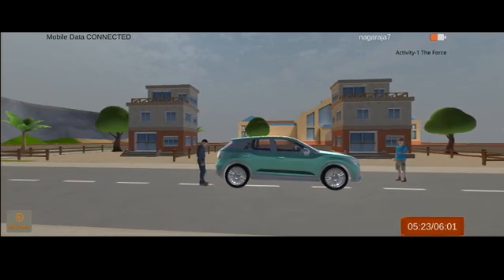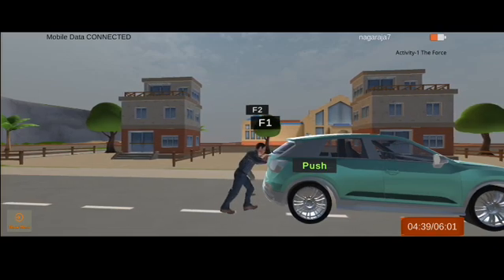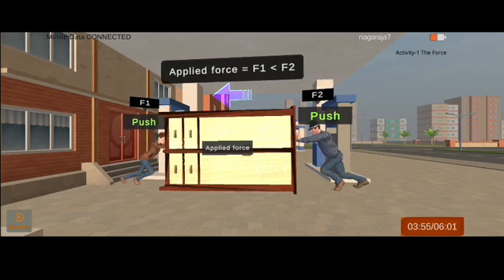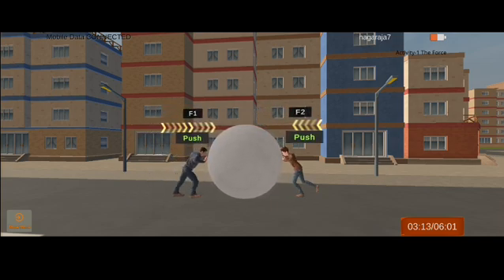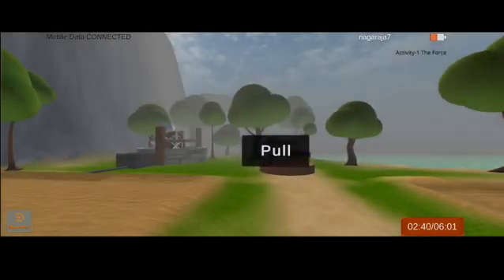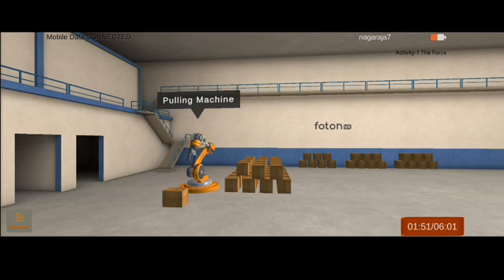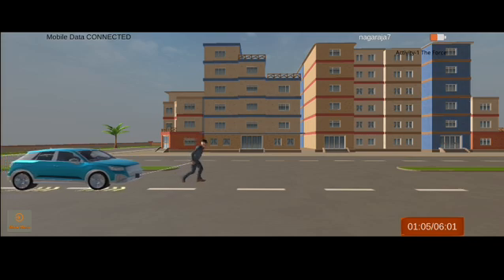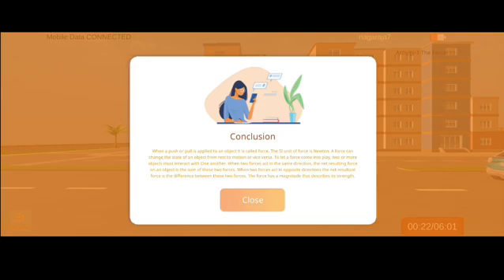8th Standard-Chapter:Force & Pressure - 2. The Force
Address:

SPR EDUTECH
Behind Karnataka Bank
Hosadurga